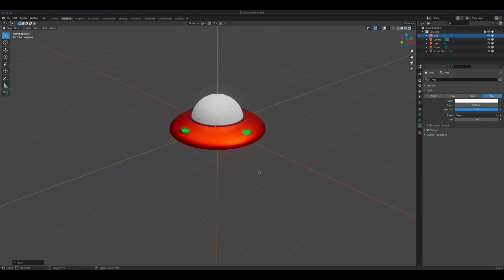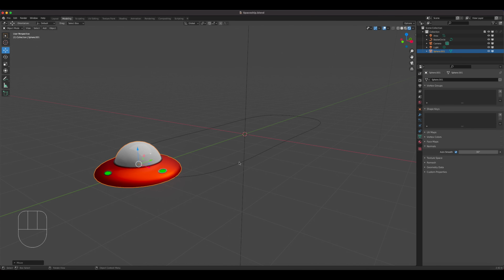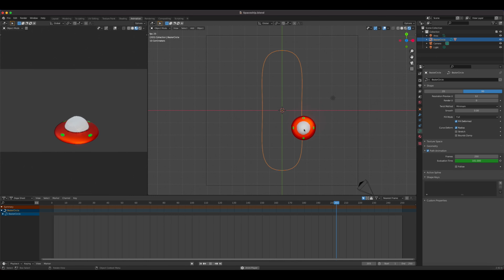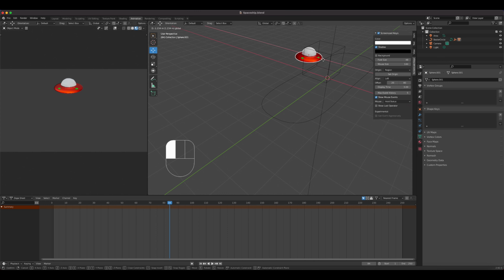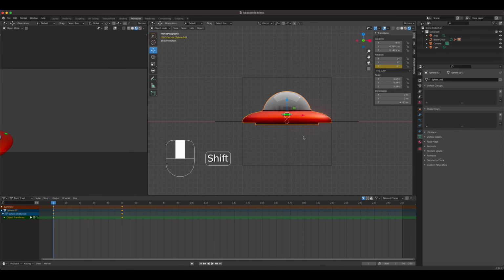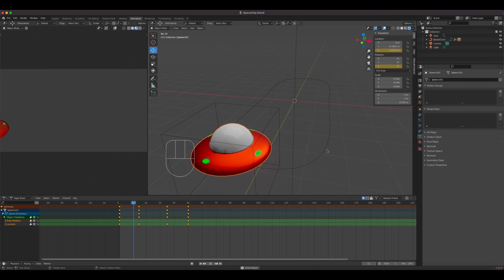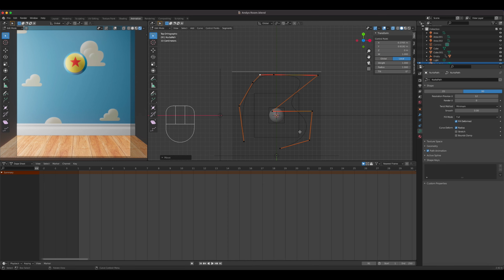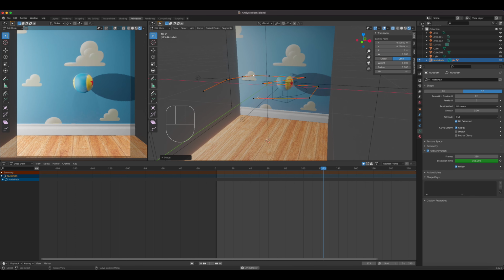Blender 3D Absolute Beginner Follow Path Animation using Parents for Secondary Motion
Blender 3D Lesson how to use curves as path for the Follow Path Animation and using an empty as a parent so secondary motion can be added to the main model.